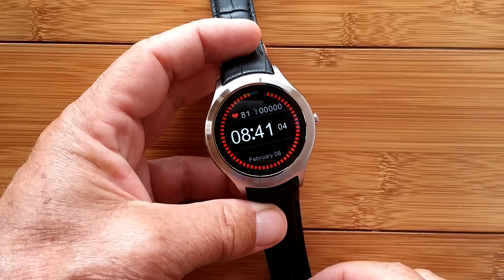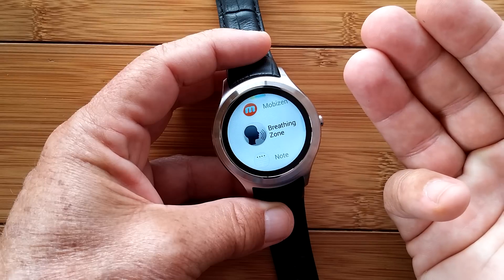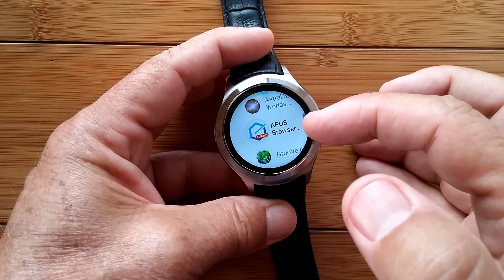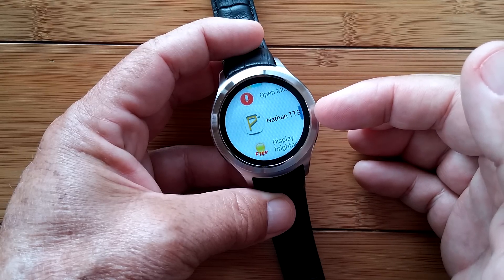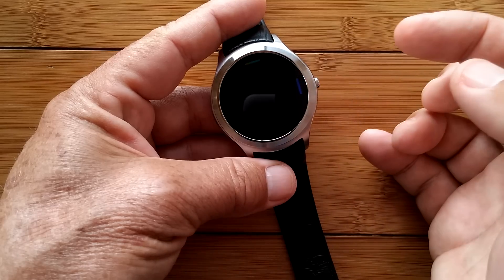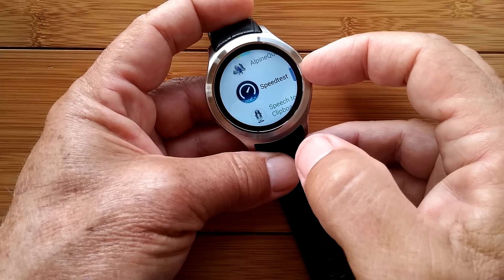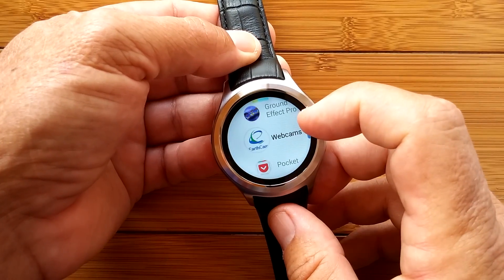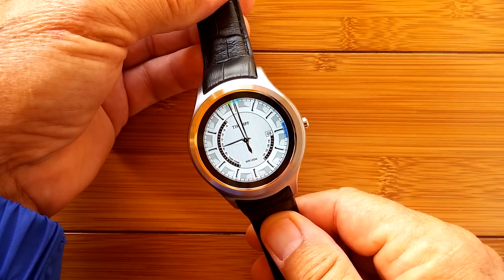No.1 D5 Smartwatch App Overview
In this video I'm taking a shot at demoing a handful of apps you may want to put on your new No.1 D5 smart watch phone. Some may peak your interest, others aren't your thing and some -- a critical few -- we should all install to make life with this watch so much easier.

Actually this video is a prelude to the next one where I wipe everything off the device and start over from scratch with a fresh install, guiding you (and me again) through a small maze of steps to an optimized and proactive smartwatch.

If you have any apps you'd specifically like me to take a look at for you, let me know in the comments below and I'l do my best to review them on camera or at least tell you how they scale for this watch in a reply comment.

I'm still looking for a really good calculator app, stopwatch app, and yes, even a nice tip calculator app which will work well on this round watch with the corners cut off (it must have buttons for rounding off the tip or total as well). Perhaps you can help recommend apps in these categories? Thanks, and enjoy this brief app dance.

UPDATE:

Questions have come in regarding battery life. Here is a single preliminary result:

The battery seems well calibrated as the drain was linear over the entire range finally shutting down the device at about 4%. For this test I started fully charged with WiFi on, no BT, no SIM installed, and flipping the wrist to look at the time throughout the day. I went in and out of a couple of apps, but overall very light use. I started at 7 AM. At 7PM I was at 9% charge remaining. I did heavy usage to drain the rest out and auto-shutdown the watch around 7:30 PM. Then I placed it on the charger with the watch remaining off for the entire charge. Here's what I found when I would briefly lift the watch off the charger and place it back on (triggering the icon on the screen to light up and report percentage charged):

CHARGING RATE
10 min — 15%
20 min — 35%
30 min — 55%
40 min — 79%
50 min — 93%
55 min — 96%
60 min — 100%

Summary: Light watch use, 12 hours without charge. Recharging from empty takes EXACTLY 1 hour.

UPDATE 2:

From reading the XDA Forum on this watch (see the notes on the No.1 D5 Watch Faces video for the link) it is clear that the Weather app and the Barometer app don't work in the USA. They run but don't connect to a server to get weather data. If you live in the USA, please take time to notify No.1 in the help section or comments on the D5 watch that you want it fixed. If enough of us complain, perhaps they will do a patch to allow us access to the weather download again. As a workaround, I've installed MSN Weather as it looks good on the small round watch format.

UPDATE 3:

 I discovered after raving about the "APUS Browser Turbo" in this video that when you bring up the keyboard by tapping in the web address space, the keyboard is rescaled to a larger square size rather than squeezed into the circle size. What does that mean? The keyboard is useless! Several of the buttons on the left and right are completely cut off! The fix? UNINSTALL APUS Browser Turbo and INSTALL the basic APUS Browser. IT works perfectly and, in addition, has Ad blocking built in. Sorry about the mixup. So many things to test before doing one of these videos! BTW, apparently the screen is not AMOLED either, but IPS. OOIPS!